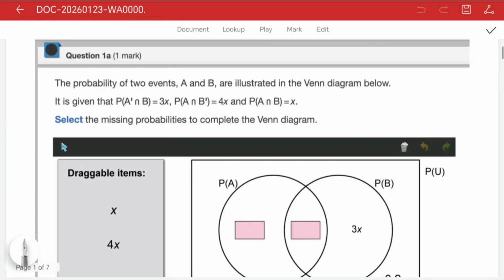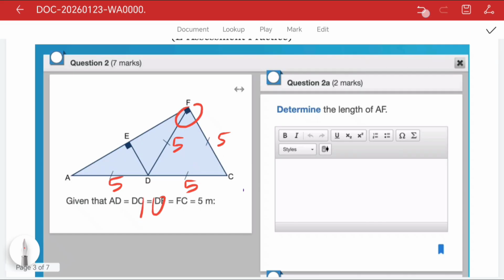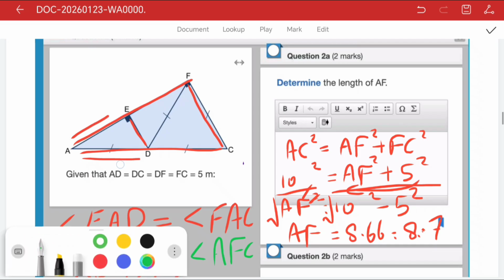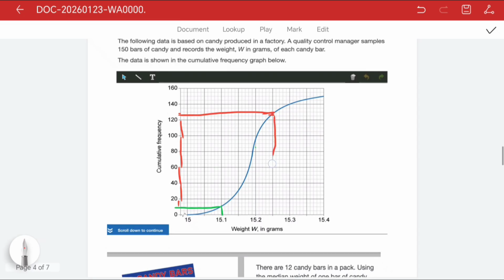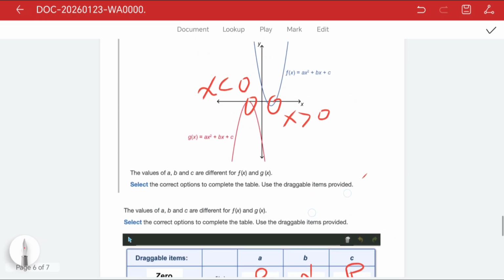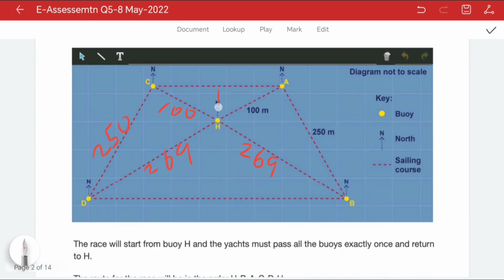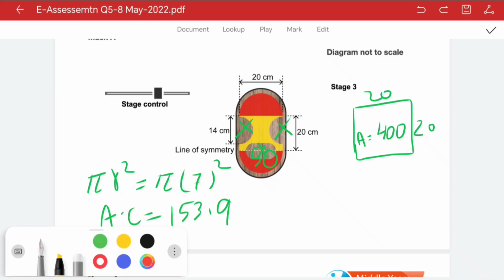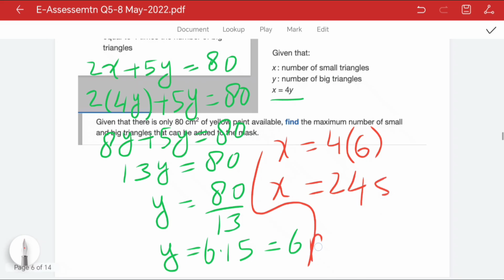E-Assessment Math exam MYP-5 May, 2022